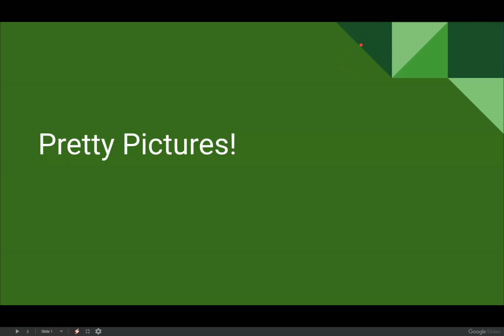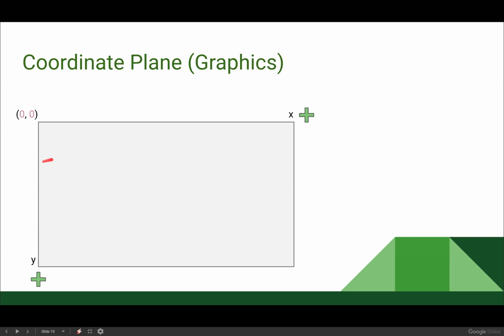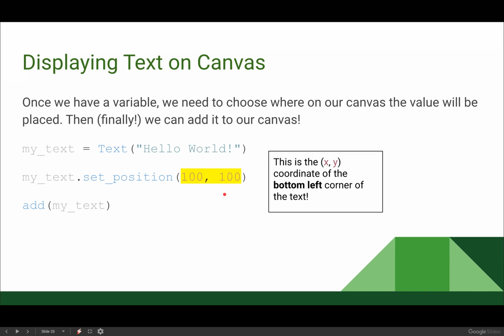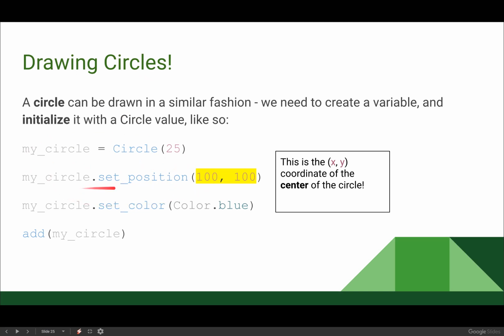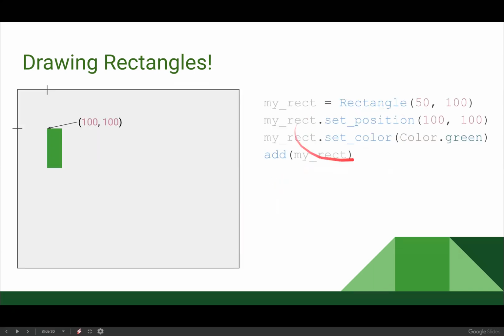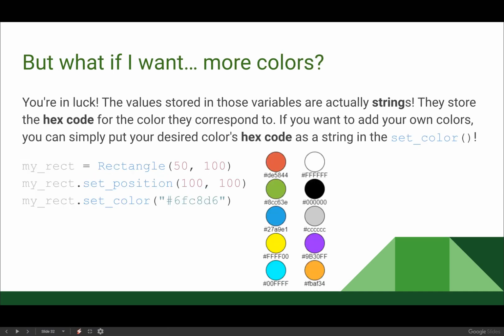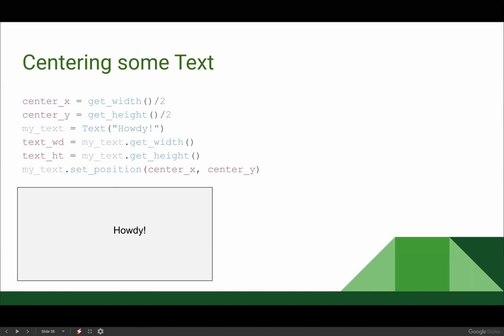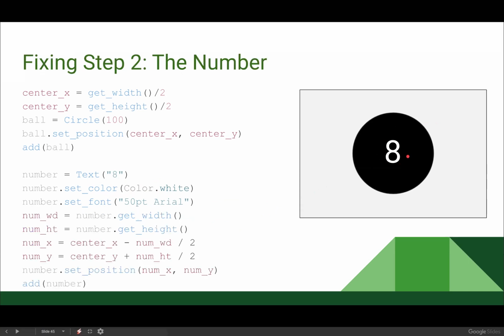AP CS P Unit 1 Lesson 7 - Graphics in Python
Lecture covers CodeHS Module 3.7 - Graphics in Python